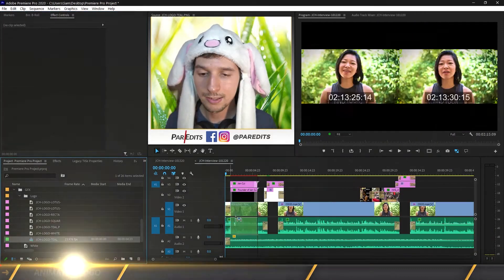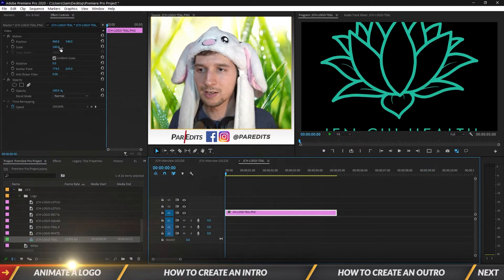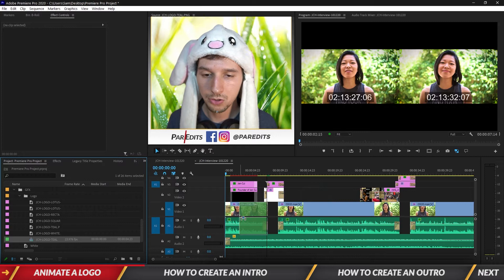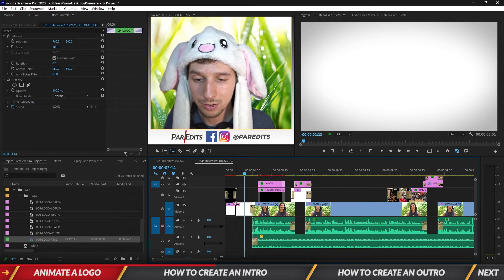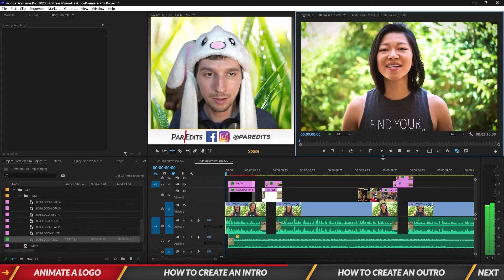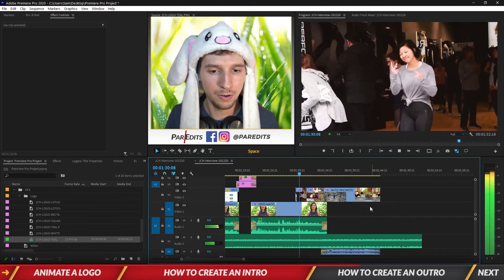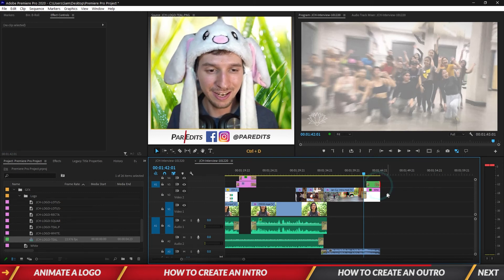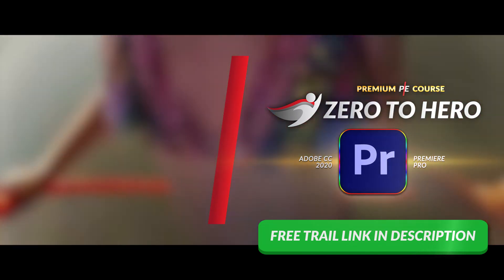How to Animate a Logo Intro & Outro in Premiere Pro (Adobe Premiere Pro CC 2020)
In this tutorial, I’m going to show you how to animate a logo intro and outro in Adobe Premiere Pro 2020!

You’ll learn all about:
- How to animate a logo in Premiere Pro.
- How to create an intro.
- How to create an outro.

[0:00] Intro to How to Animate a Logo Intro & Outro in Premiere Pro
[0:17] Animate Your Logo
[2:11] How to Create an Intro
[5:24] How to Create an Outro
[8:09] Next Level

For free motion graphics group workshops, live Q&A's and more, join the ParEdits YouTube Motion Graphics Academy Facebook Group

Have questions? Need feedback on your video? Reach out to Sam directly and setup a 15-minute call

Are you struggling to grow your YouTube channel for your brand?
Learn how to Reverse-Engineer your YouTube Channel from the ground up to get more views with this Growth Blueprint from ParEdits

Amazon List of video equipment & gear that Sam uses and recommends

Follow ParEdits!